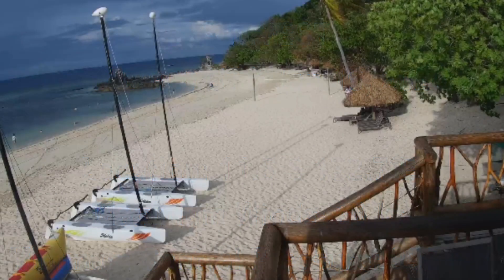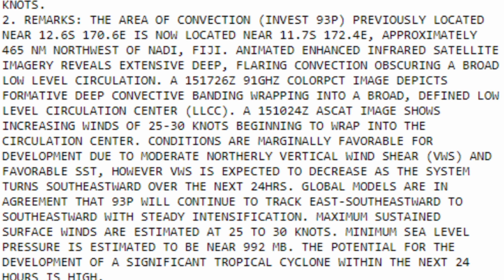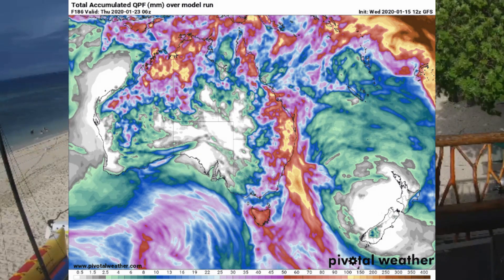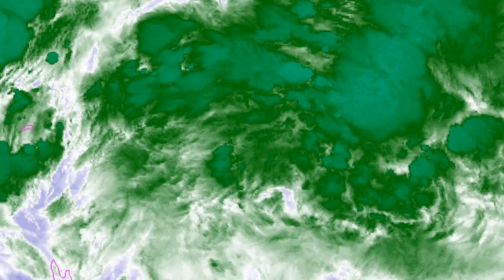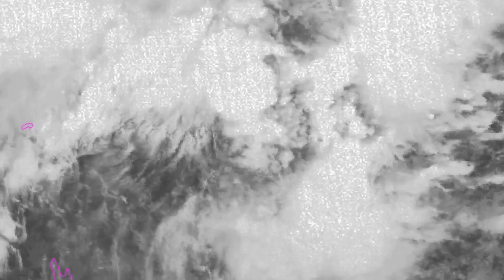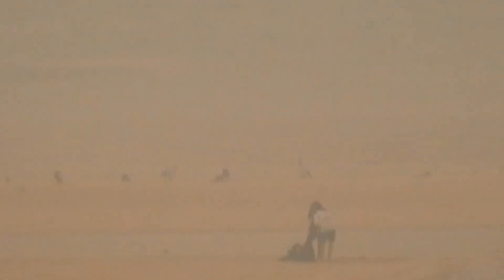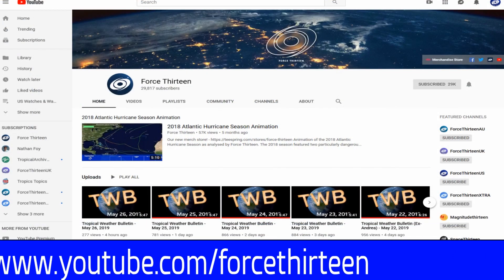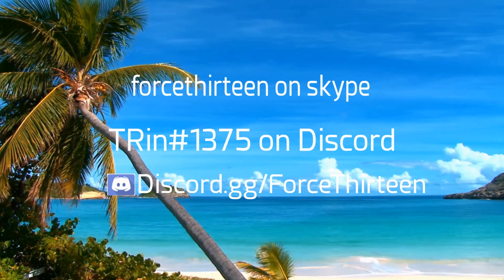TD 04F (Invest 93p) heading for cyclone status 14:29 FJT January 16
Various warnings remains in place for the entire region and the Tropical system is likely to be upgraded to Tropical Cyclone "Tino" around Midnight local time.

The Joint Typhoon Warning Centre (JTWC) has in place a Cyclone Formation Alert for the system and although it updates around the 6 hourly mark, they are likely to upgrade to cyclone status possibly, at their next update.

Our Australia/Oceania Channel is also covering this system along with what's taking place locally.

Please monitor both channels for the latest information along with our main Facebook page.